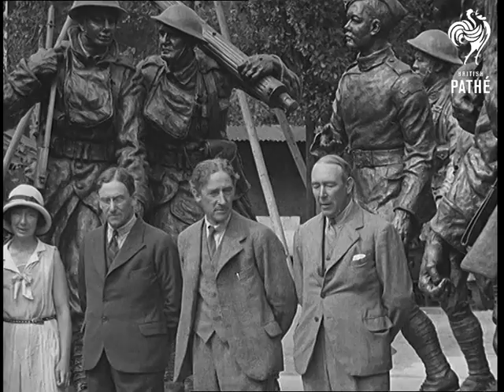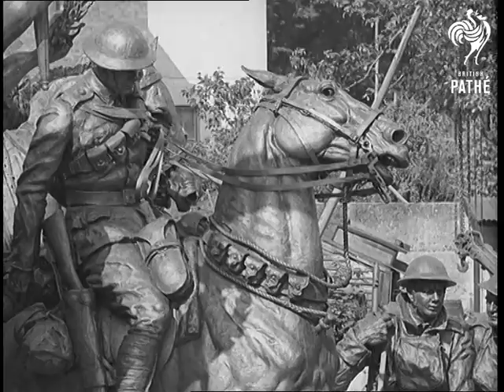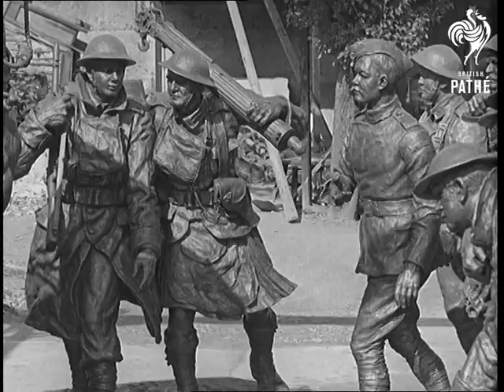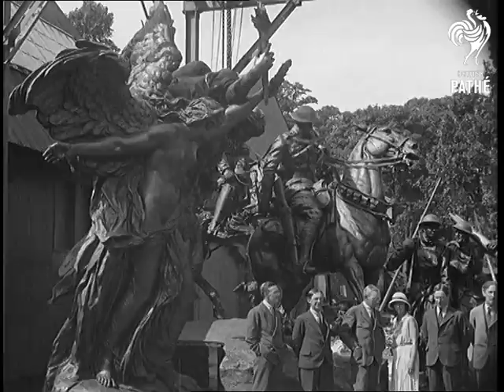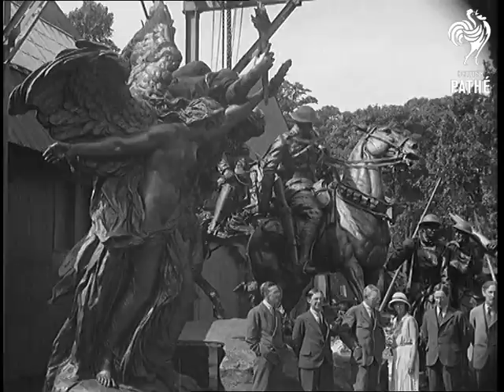Canada's National Memorial (1932)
Full title reads: "Farnborough, Kent. Canada's National Memorial - to her 68,000 dead. Colossal group of bronze figures - after 6 years unremitting labour, by the famous 6 March brothers & their sister - completed!"

Farnborough, Kent.

Three men and a woman (presumably the March family) stand in front of a large bronze statue of soldiers.

Various shots of the figures in the statue - a monument (according to the man speaking) to the great response of Canada in 1914.

More shots of the family in the midst of various statues for the Canadian war memorial. C/U various bits of the sculpture - it will be erected in Hyde Park, London for a short while before being shipped to Canada.

Shots of a model showing how the completed memorial will look when fully erected.

(Natural sound track only - No commentary)
 FILM ID:681.31